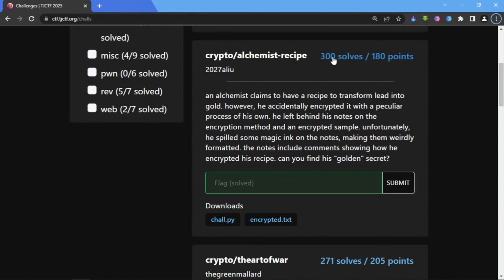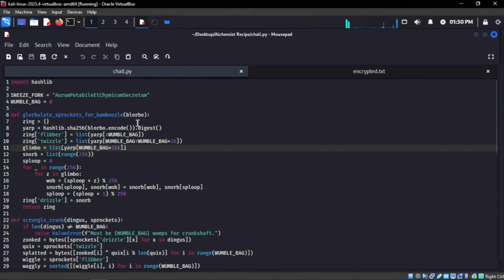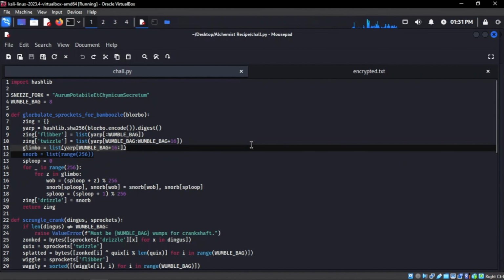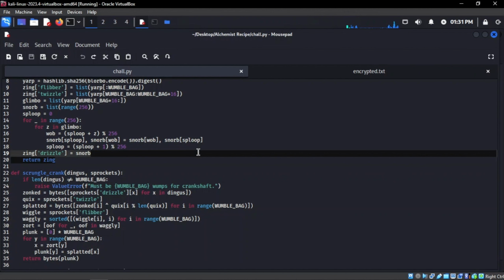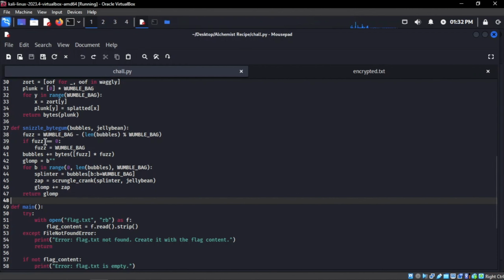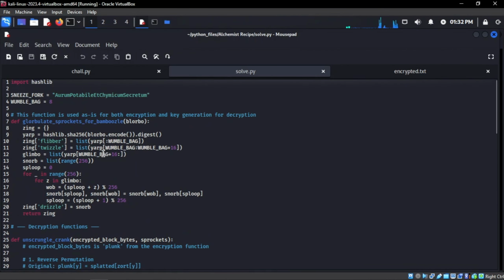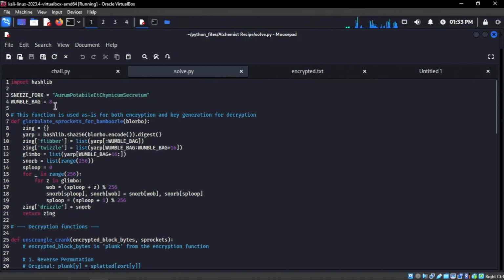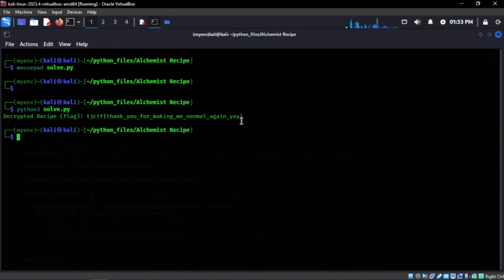TJCTF 2025 Crypto Challenge: Alchemist Recipe - Writeup by Team Bitsec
🔐 TJCTF 2025 Cryptography Challenge: Alchemist Recipe | Writeup by Team Bitsec
Presented by Team Bitsec

Just a quick crypto decrypt!

In this super short writeup, we tackle the "Alchemist Recipe" challenge from TJCTF. The encryption script mixes in custom substitutions, XORs, and a custom byte shuffle—classic crypto obfuscation.

We break it down step-by-step:

Extract key components from the fixed seed string ✅

Understand how each block is encrypted (S-box ➜ XOR ➜ permutation) 🔁

Reverse the process to decrypt the flag (undo permutation ➜ un-XOR ➜ inverse S-box) 🔓

Deal with padding and reconstruct the full message 🎯

🧩 Challenge: Alchemist Recipe
🎯 Category: Cryptography
🏁 CTF: TJCTF 2025

for more CTF writeups, crypto challenges, and cybersecurity tutorials from Team Bitsec.